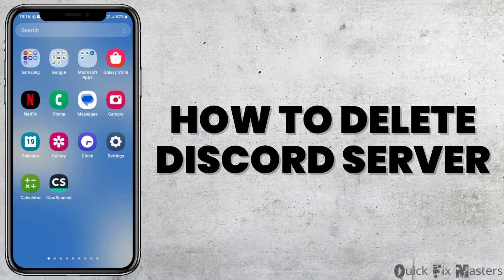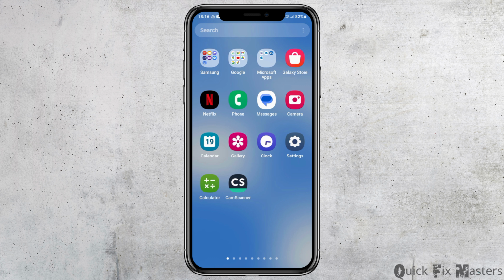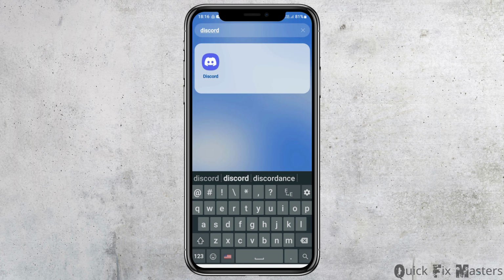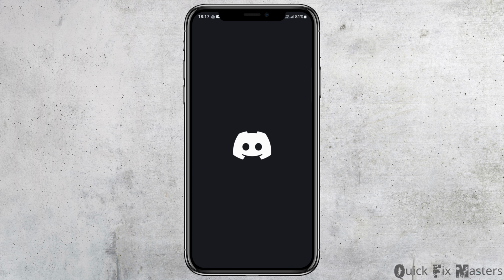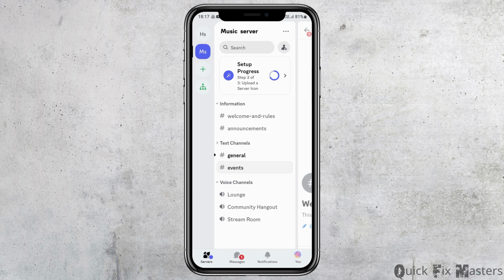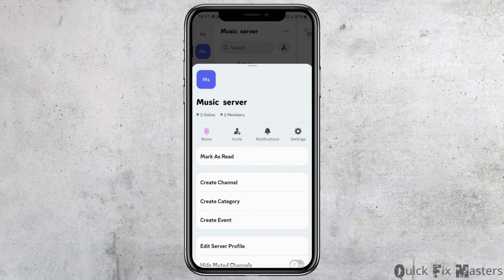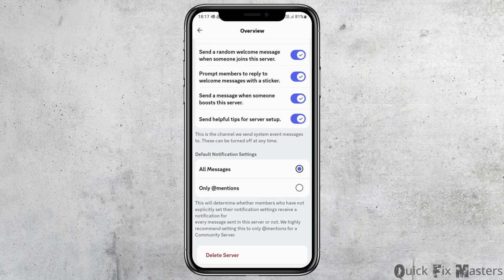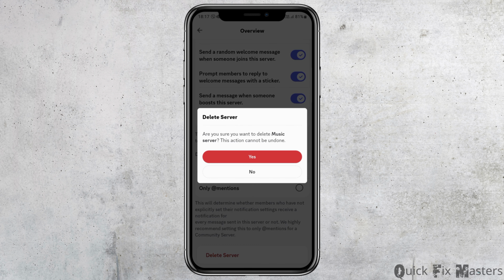How to Delete a Discord Server (Full Guide)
Learn how to delete a Discord server with this comprehensive guide. Follow these easy steps to permanently remove your server from Discord in 2024.

Timestamps:
0:00 - Introduction
0:10 - Step-by-step guide to delete a Discord server

Key points covered in the video:
- Understanding the implications of deleting a Discord server.
- How to access server settings and find the delete option.
- Confirming the deletion of your server.
- Important considerations before deleting a server.
- Tips for backing up server data if needed.
- Troubleshooting common issues during the deletion process.